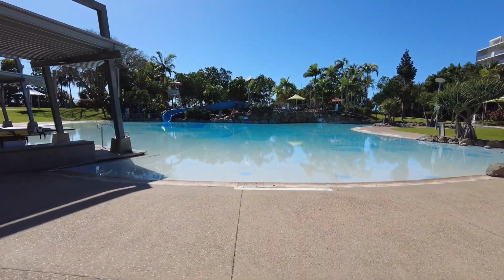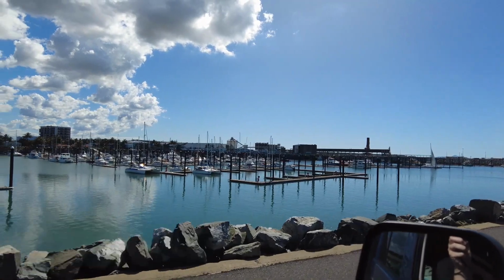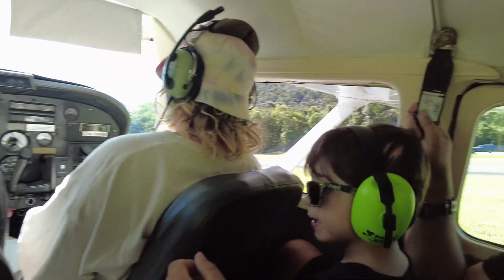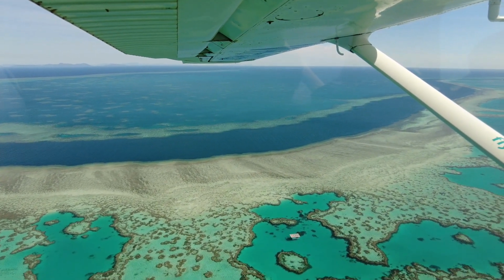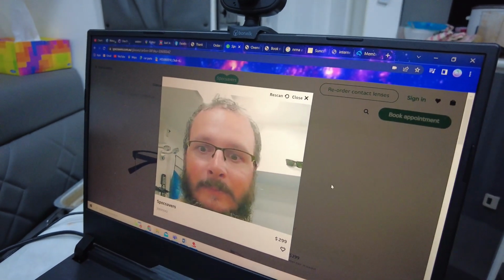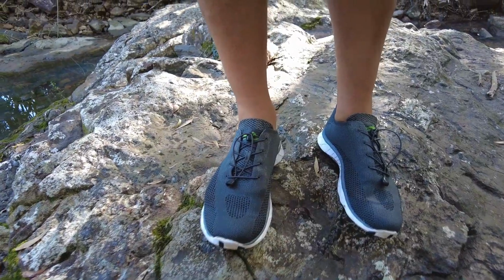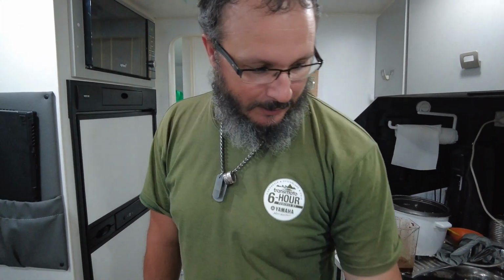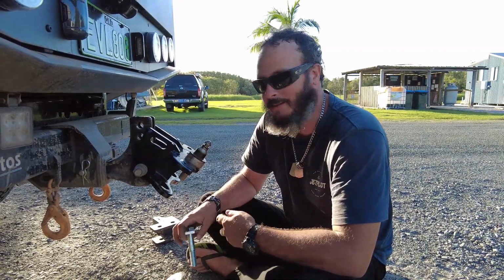04 - Scenic Flight over Heart Reef! Airlie Beach and Mackay - Tropical Far North Qld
We LOVE the Whitsundays, so beautiful and just a vibe!!!
In this video we explore the southern whitsundays and tick off a bucket list item that is a scenic flight over the Great Barrier Heart Reef!!!